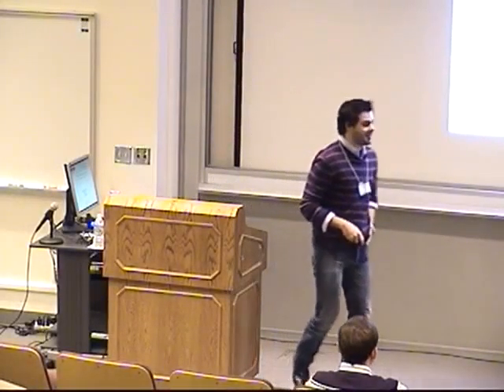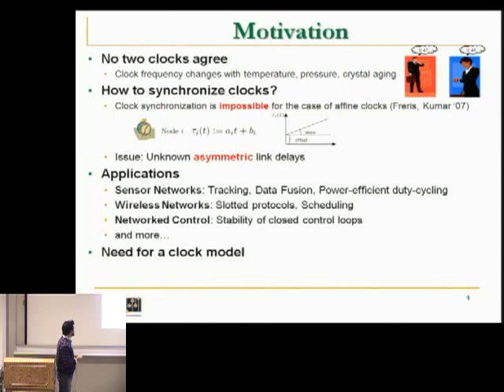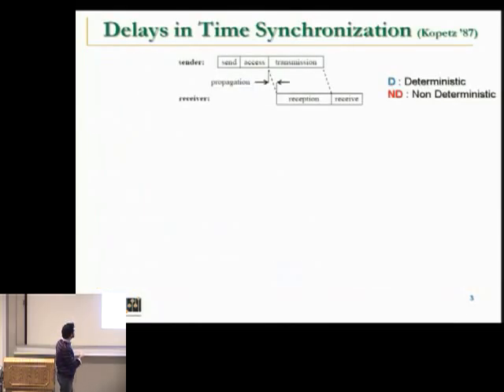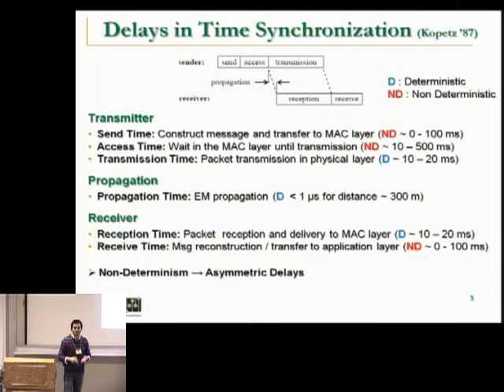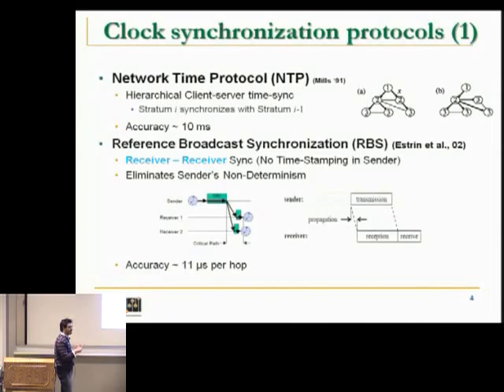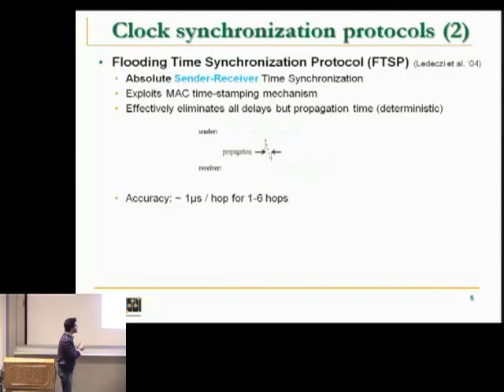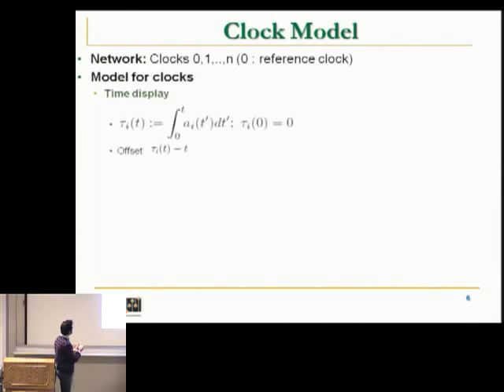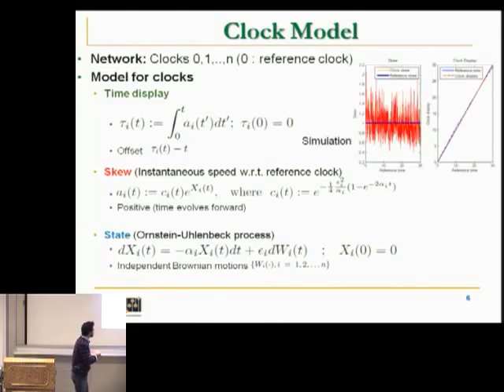CSL Student Conference 2010 - Freris